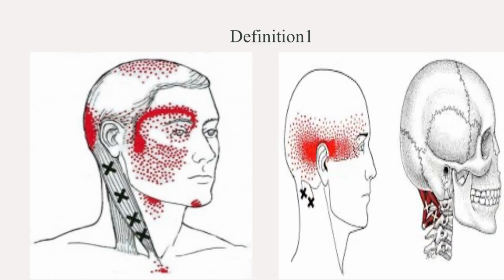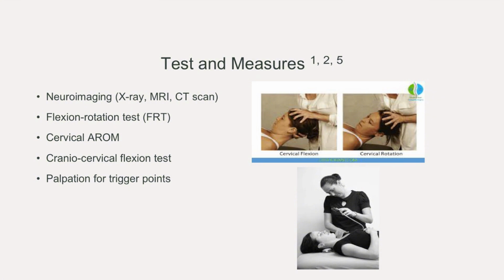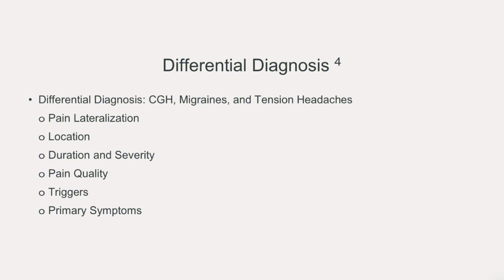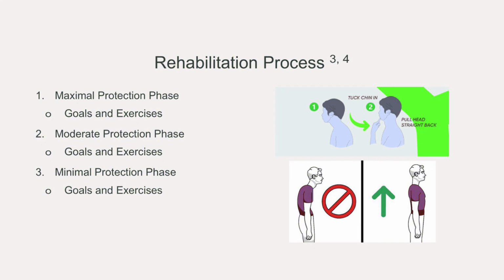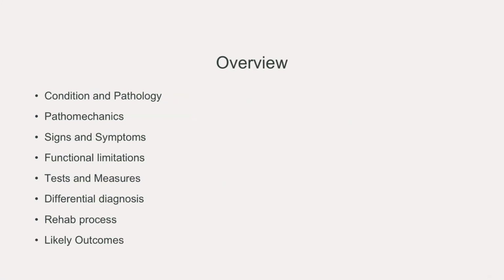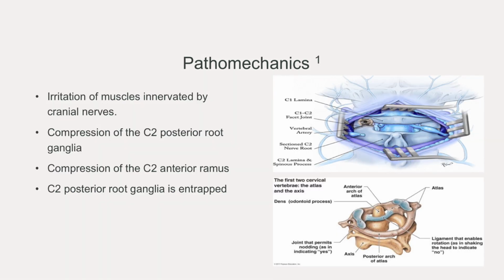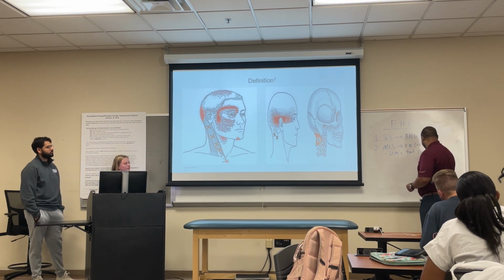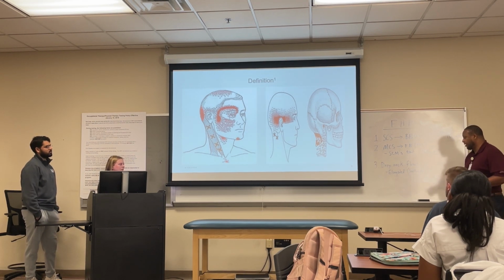Intro to Spine: Cervicogenic Headache (Student Presentation)